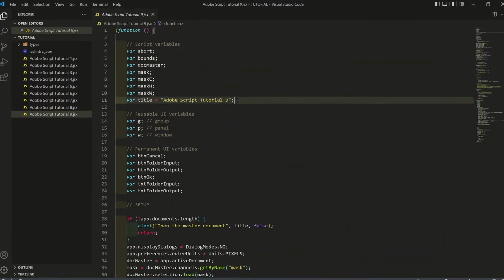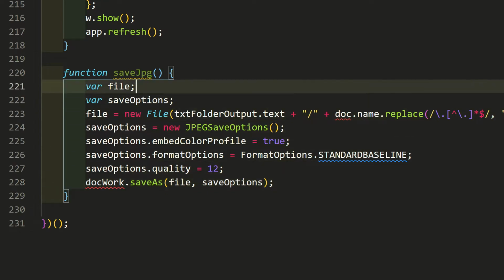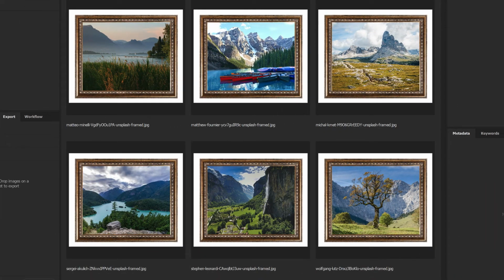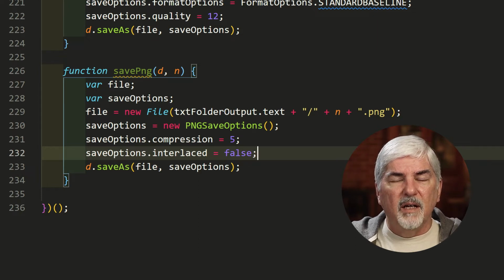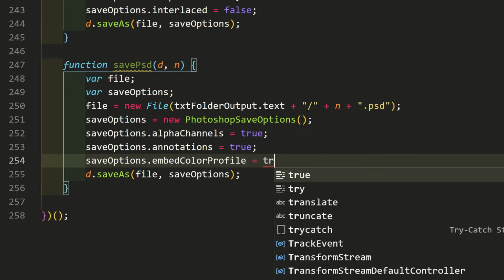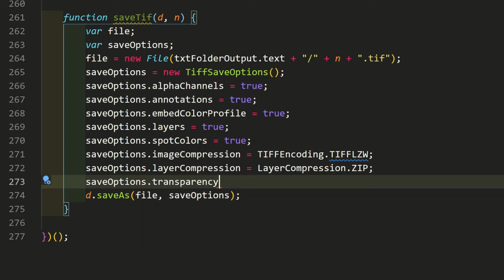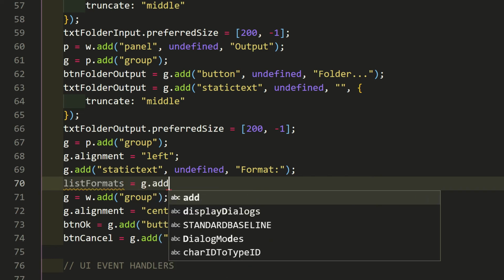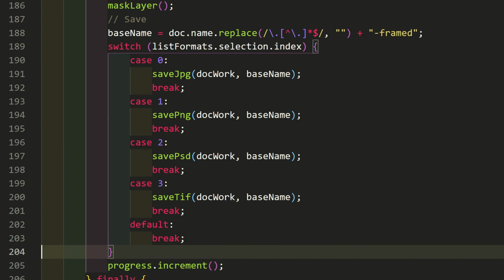Adobe Script Tutorial 9 Photoshop Save PNG, PSD and TIFF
Part nine of the series we add saving file formats PNG, PSD, and TIFF. Then add to the user interface a drop-down list to choose which format to save.

EXTENDSCRIPT RESOURCES